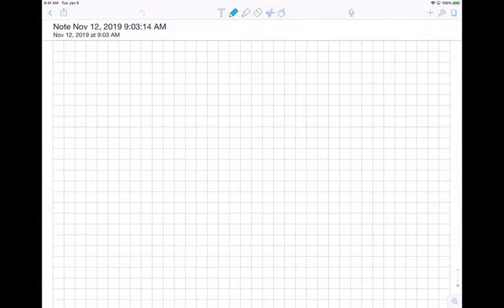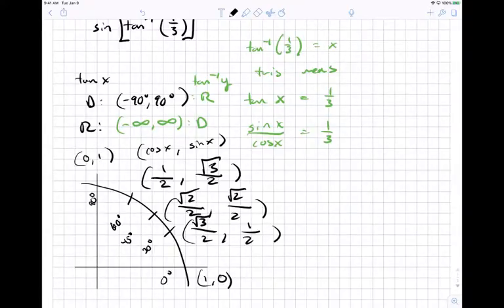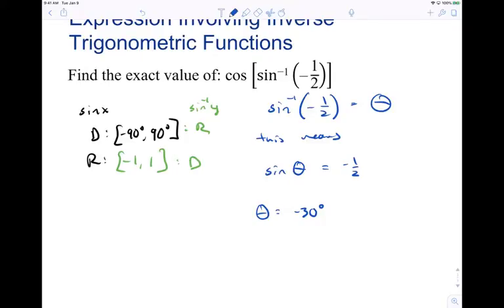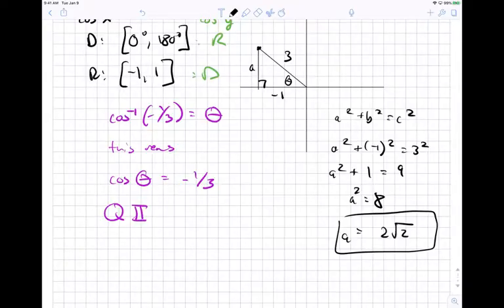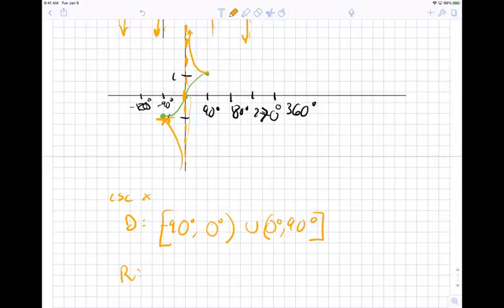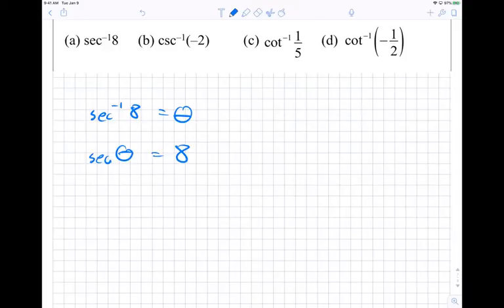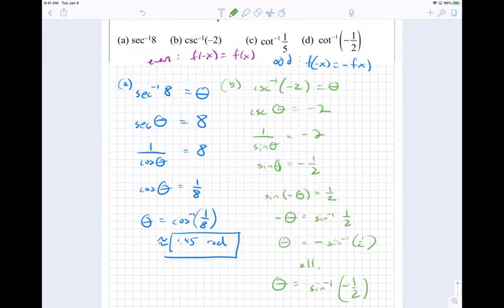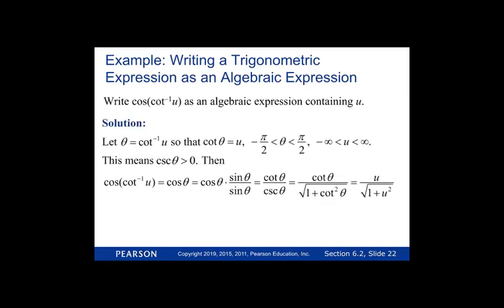Precalculus - 6.2 Inverse Trig Functions cont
A full live lecture on 6.2 Inverse Trig Functions cont